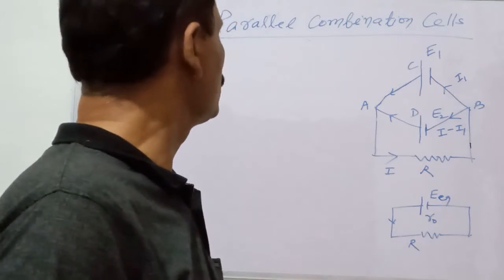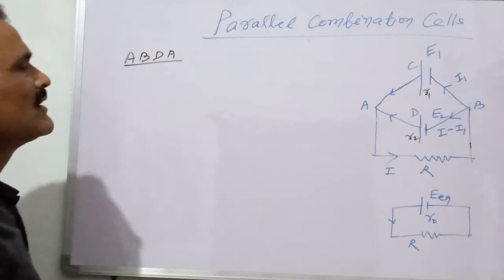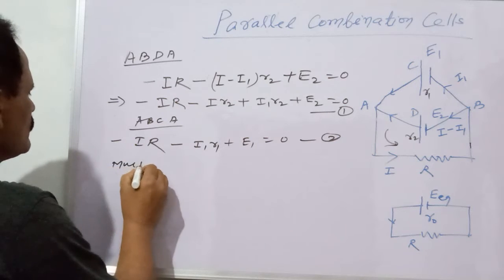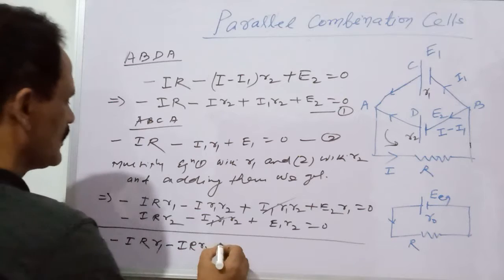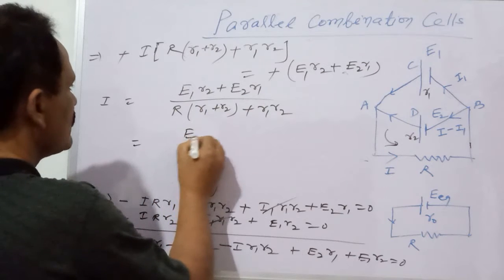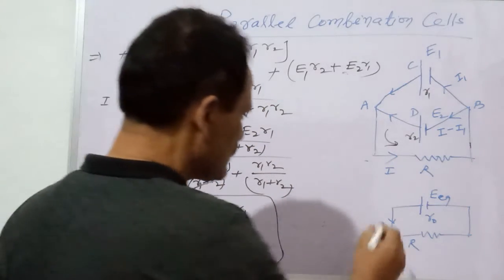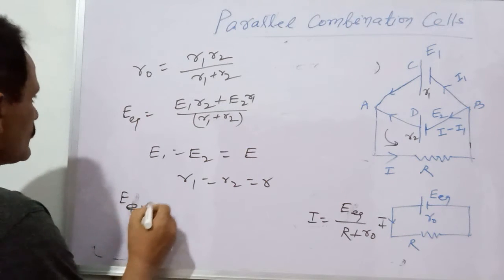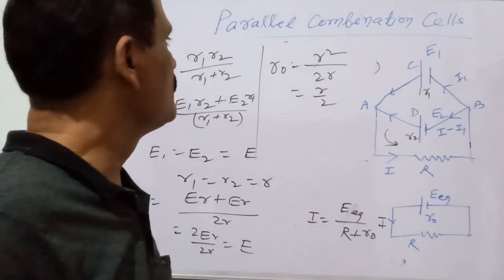Parallel combination of cells for class 12